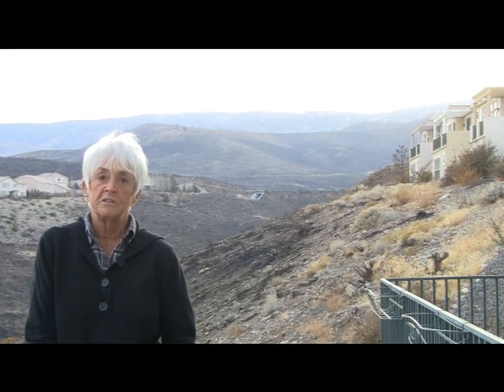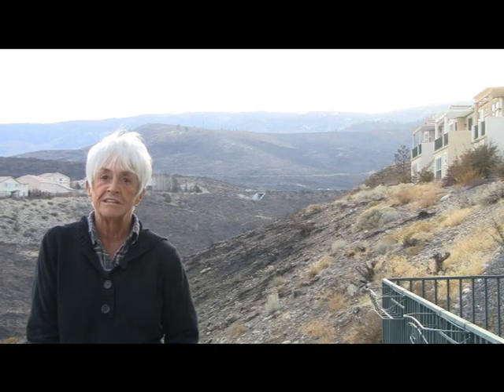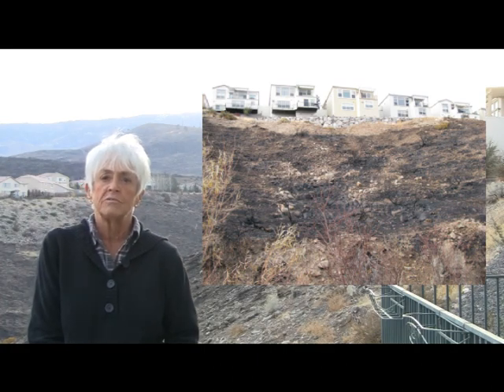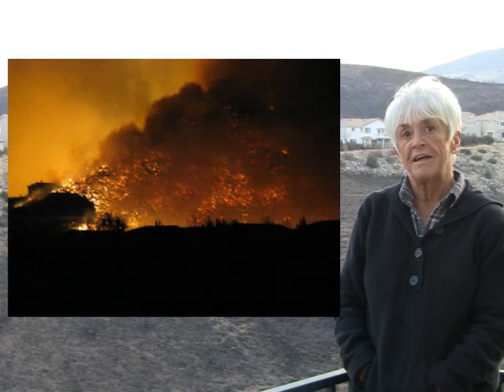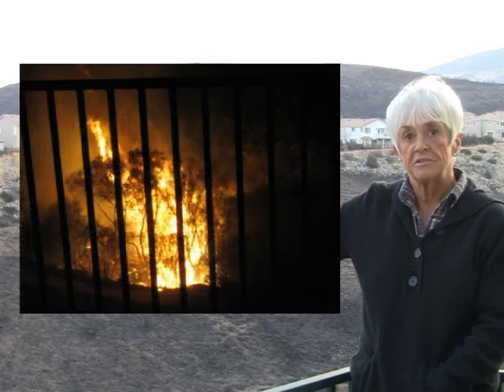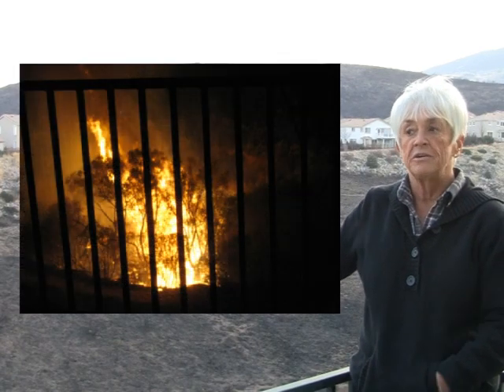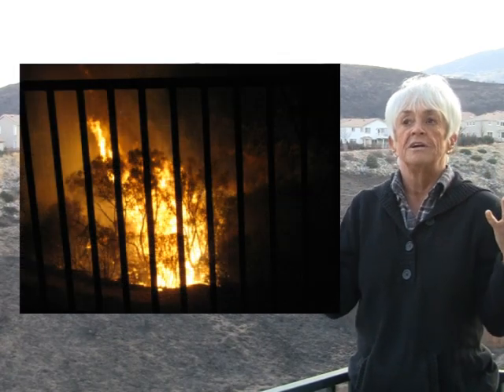Susie Buster Interview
Caughlin Fire 2011 -- Homeowner discusses the effectiveness of defensible space.